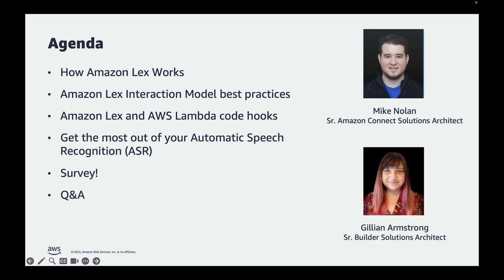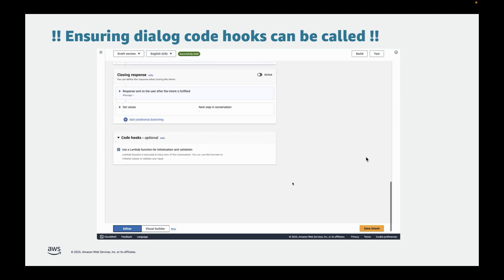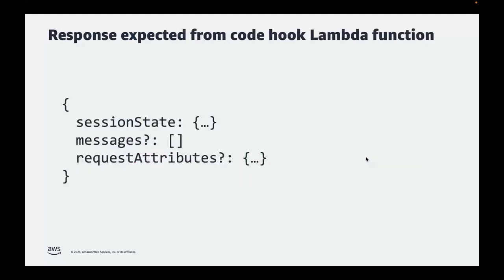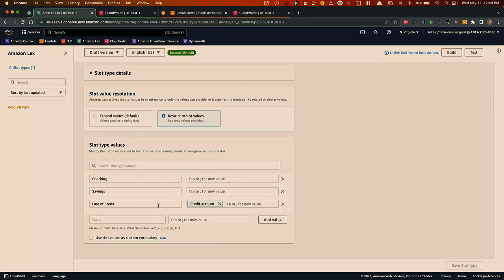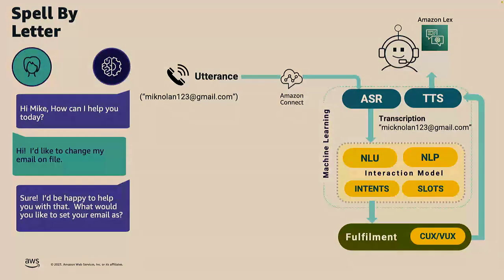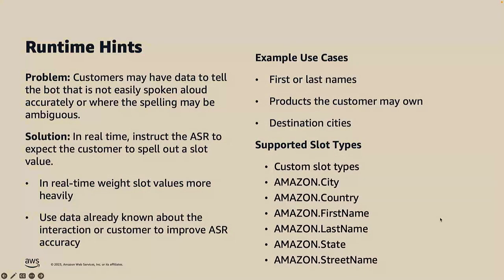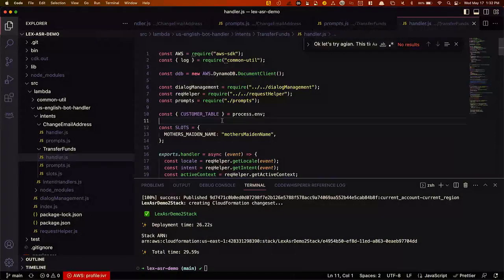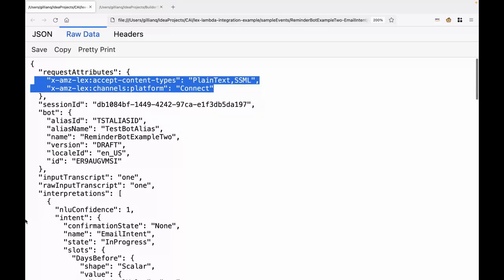Amazon Connect IVR and Conversational AI (technical-focused)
This is a recorded webinar. Want to join a future session live?

Join the Amazon Connect Solutions Architect team for a virtual, technical-focused workshop designed to teach you how to implement new capabilities and maximize your investment in Amazon Connect. We'll deep-dive on leveraging Amazon Lex chatbots with Amazon Connect to deliver natural, personalized customer experiences, improve chatbot success rate, and remove complexity from IVR design.

In this two-hour workshop, you’ll learn how to:
• Implement Amazon Lex best practices
• Apply new Amazon Lex capabilities to improve the customer experience and bot performance across KPIs, including containment, first call resolution, and intent recognition
• Use Amazon Lex to complete challenging self-service interactions in the IVR (demo)

This is a technical-focused session and is ideal for those looking to build and manage AI-powered IVRs using Amazon Lex.

Featured Speakers
• Gillian Armstrong, Sr. Builder Solutions Architect
• Mike Nolan, Sr. Amazon Connect Solutions Architect